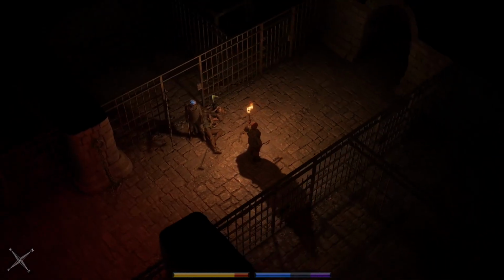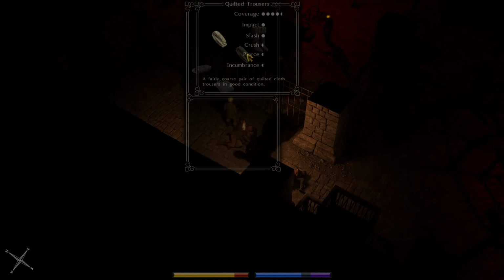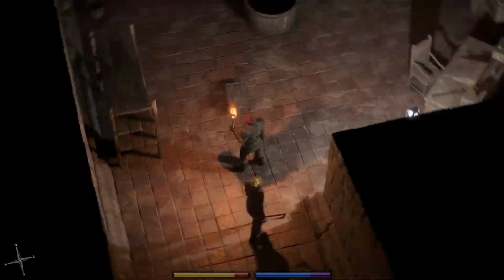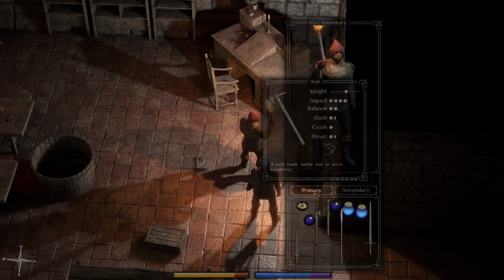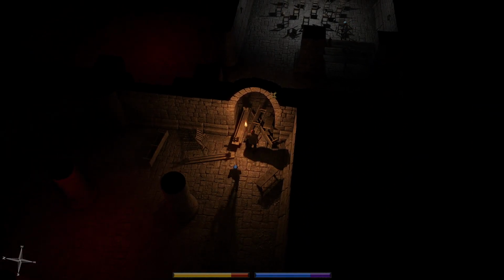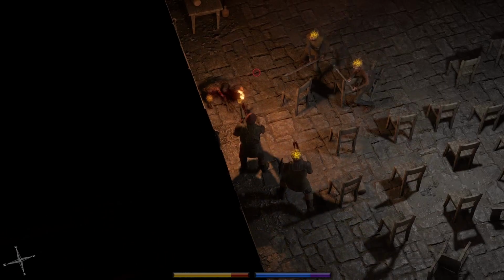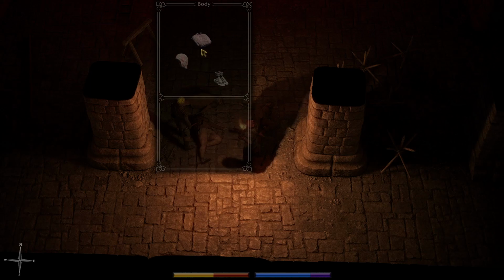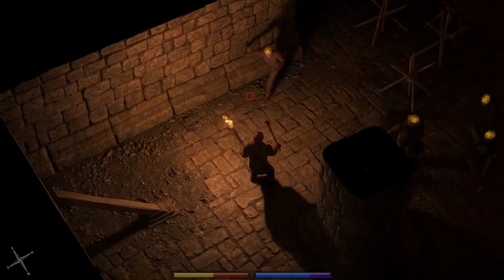Exanima S10E273: HELLMODE Mod - On To The Second Floor!